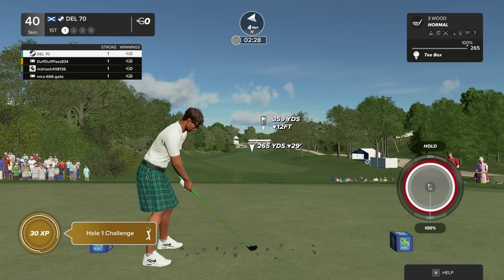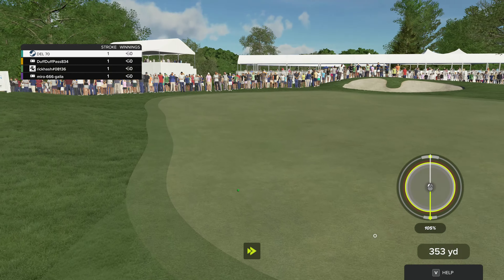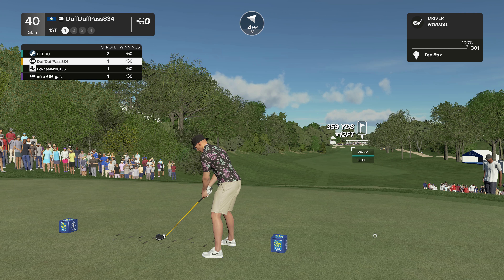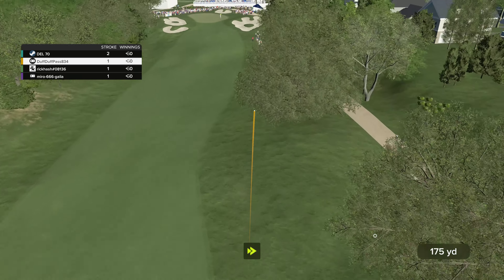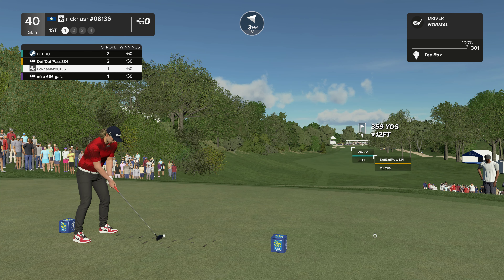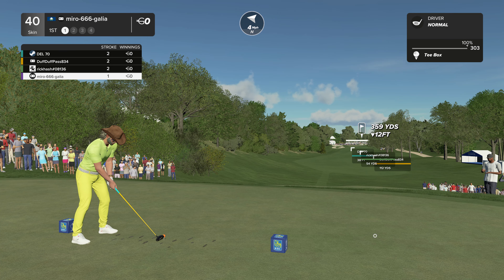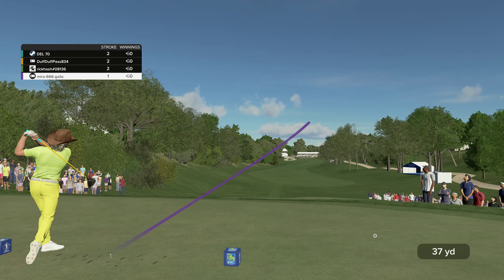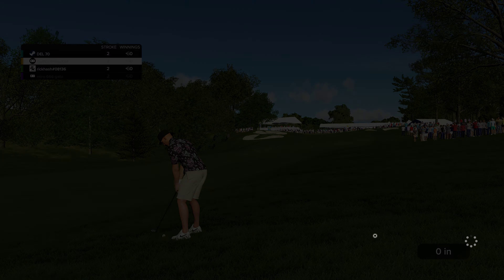🏌️‍♂️PGA 2K23:: Online 4 player Skins for Money [4K] 💰💲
Join my Society  'Short Course Society' Daily Events, all welcome .
Please join and beat ZAF .lol :)